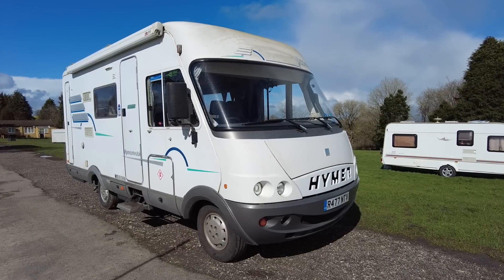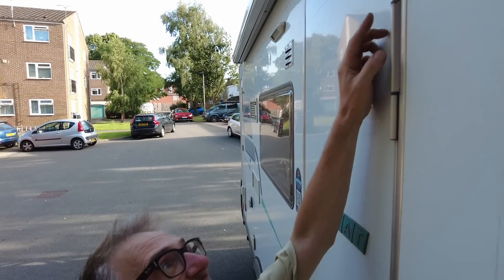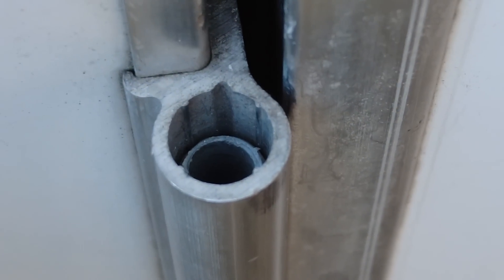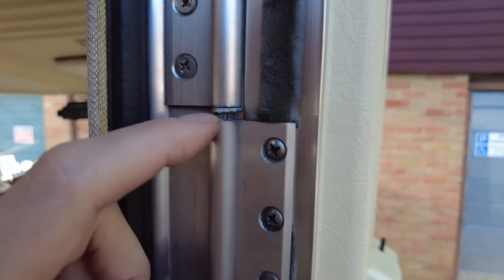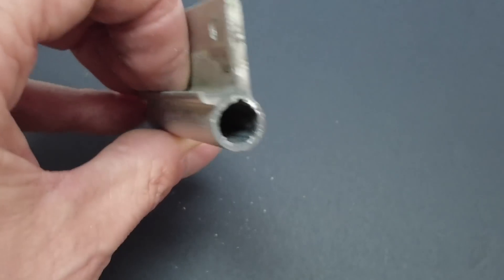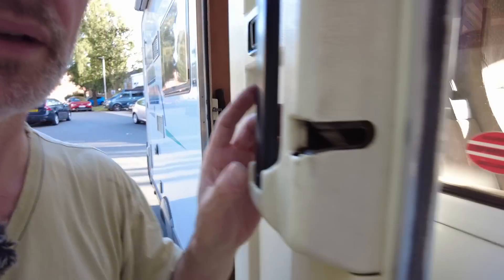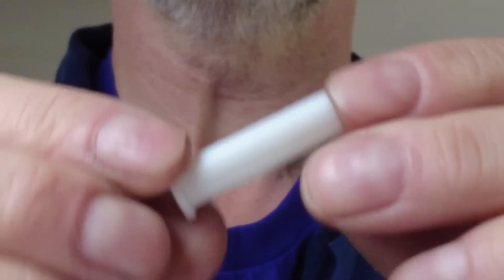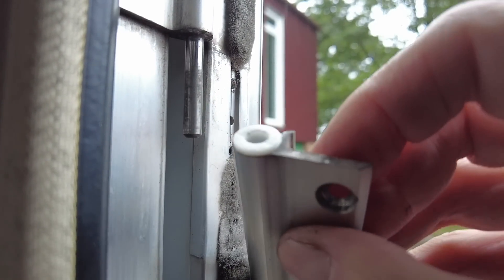Fixing Damaged Motorhome Habitation Door Hinges using 3D Printer - 1998 Fiat Ducato Hymer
Our motorhome door has dropped on our 1998 Fiat Ducato Hymer B564. I fix the hinges by designing and 3D printing the parts.

I now sell these door hinge spacers on Ebay made from strong UV protected PETG filament

We aim to publish a video each week, every Sunday at 4pm (UK time).

Sometimes we use Canva to create our thumbnails. Use it for FREE